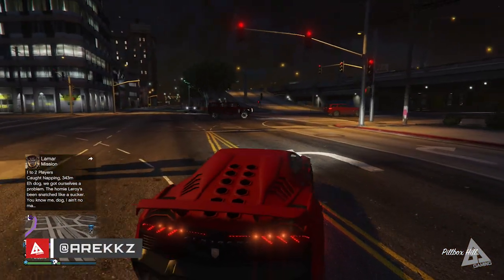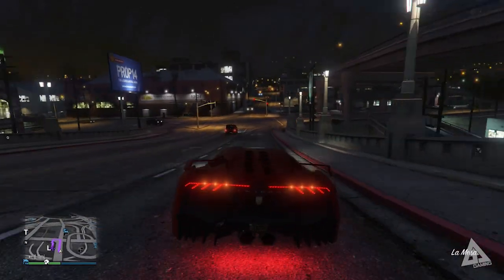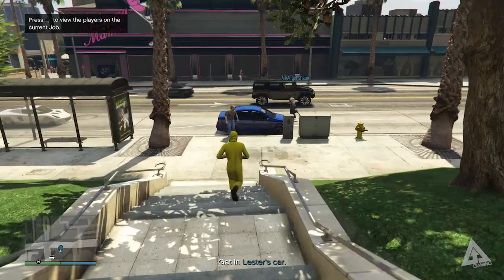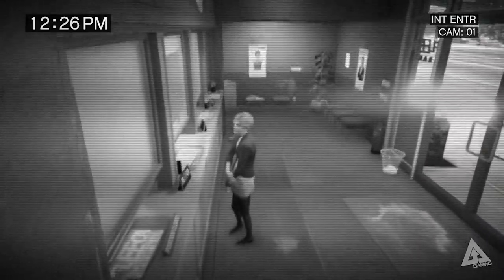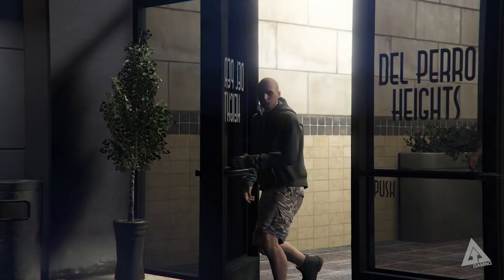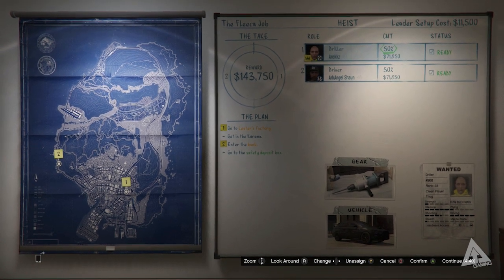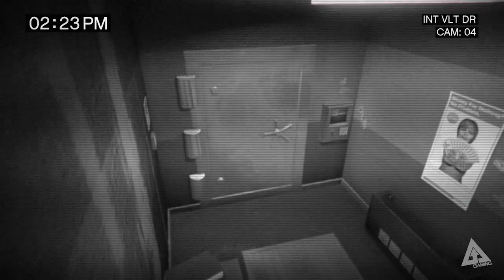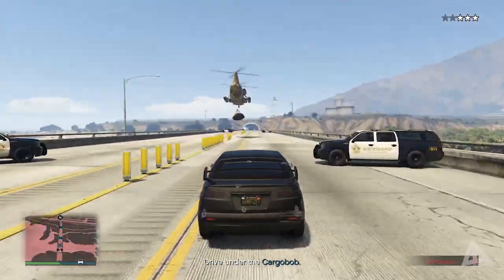GTA 5 Heists Gameplay Part 1 - The Fleeca Job Walkthrough (GTA Online Heists)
In this video I give you a walkthrough of the first Heist in GTA Online, the Fleeca Job.